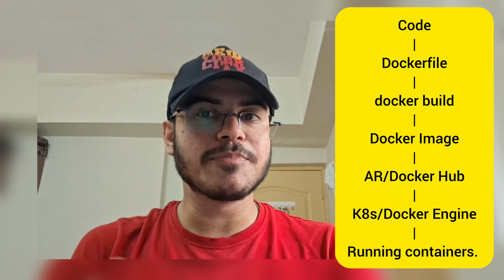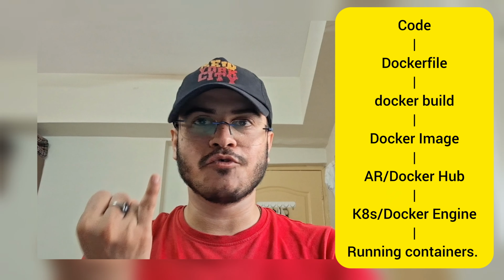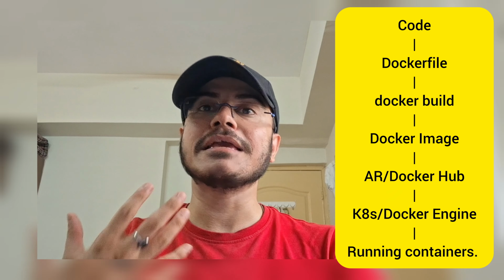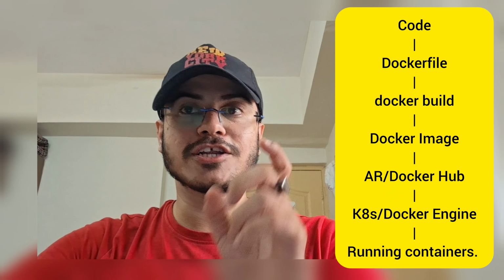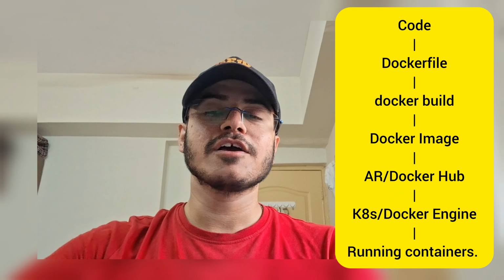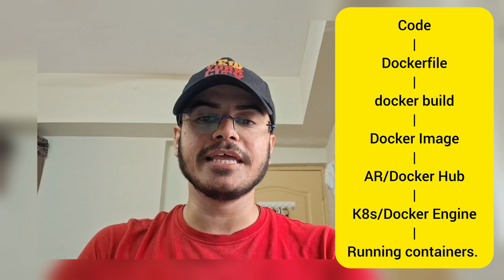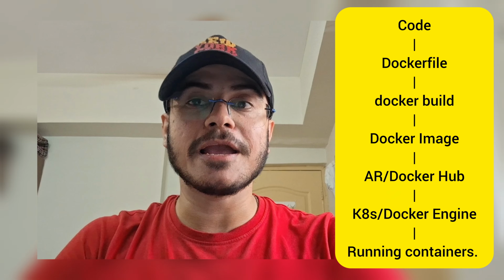Docker for DevOps...What is docker? How much docker do we study for becoming a devops engineer?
Docker is one of the most important tools in DevOps because it allows you to package an application and all its dependencies into a lightweight, portable container that runs consistently across different environments.

Why Docker is Important in DevOps
Consistency: Runs the same in development, testing, and production.
Portability: Containers work on any system with Docker installed.
Fast Deployment: Applications start in seconds.
Isolation: Each application runs in its own environment.
Scalability: Easily scale services using container orchestration tools like Kubernetes.

Docker Architecture
Docker Client: Executes Docker commands.
Docker Daemon: Builds, runs, and manages containers.
Docker Images: Read-only templates used to create containers.
Docker Containers: Running instances of images.
Docker Registry: Stores Docker images (e.g., Docker Hub).

# Check Docker version
docker --version

# List images
docker images

# Run a container
docker run -d -p 80:80 nginx

# List running containers
docker ps

# Remove an image
docker rmi nginx

# View logs
docker logs container_id

# Execute a command inside a container
docker exec -it container_id bash

Sample Dockerfile
FROM python:3.12

WORKDIR /app

COPY . .

EXPOSE 5000

Build and Run
# Build image
docker build -t myapp .

# Run container
docker run -d -p 5000:5000 myapp
Docker Compose Example
version: '3.9'

services:
  web:
    build: .
    ports:
      - "5000:5000"

  db:
    image: mysql:8
    environment:
      MYSQL_ROOT_PASSWORD: root
      MYSQL_DATABASE: appdb
Run:

Docker in a DevOps Pipeline
Developer
Git Repository
CI/CD Tool (Jenkins/GitHub Actions/GitLab CI)
Build Docker Image
Push Image to Registry
Deploy to Kubernetes or Docker Host

Interview Questions
What is the difference between an image and a container?
What is the difference between Docker and a virtual machine?
What are volumes in Docker?
What are Docker networks?
How do you optimize Docker images?
What is the difference between CMD and ENTRYPOINT?
How do you troubleshoot a failing Docker container?

7-Day Docker Learning Roadmap
Day 1: Docker installation, architecture, basic commands
Day 2: Images, containers, Docker Hub
Day 3: Dockerfile and image creation
Day 4: Volumes, networking, environment variables
Day 5: Docker Compose
Day 6: Docker in CI/CD pipelines
Day 7: Docker with Kubernetes and hands-on projects

For a DevOps engineer, mastering Docker is a foundational skill before moving on to Kubernetes, Jenkins, Terraform, Ansible, and cloud platforms like AWS, Azure, or GCP.

thanks.